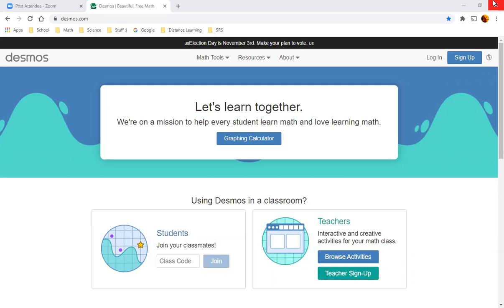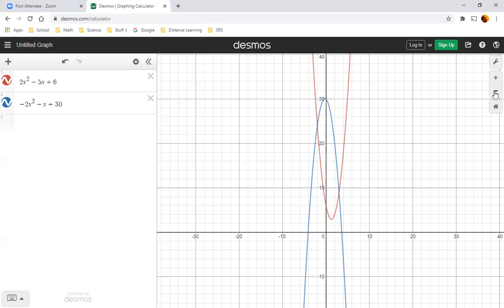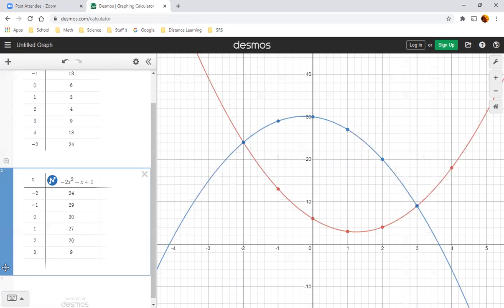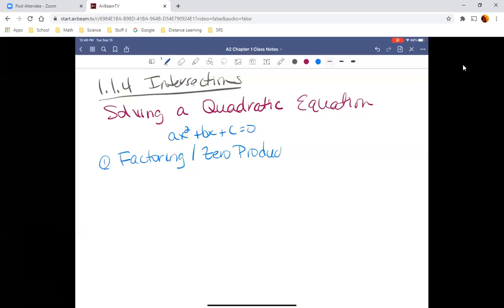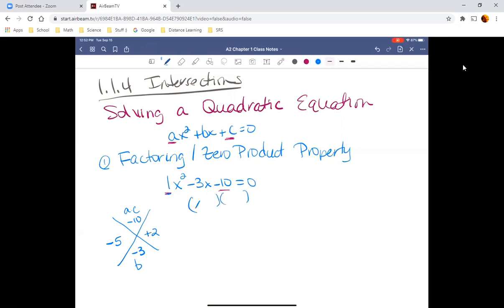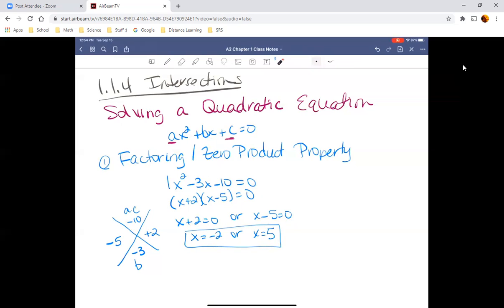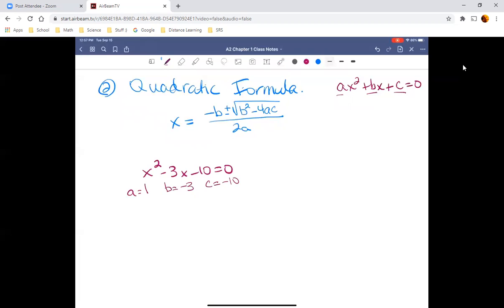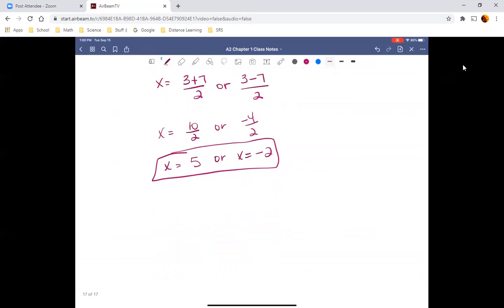Algebra 2 - 1.1.4 Points of Intersections